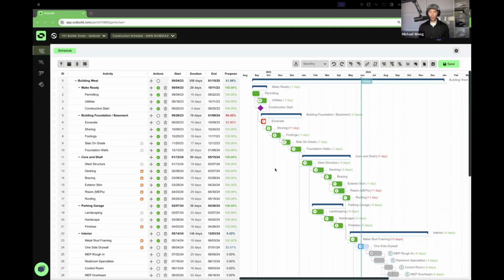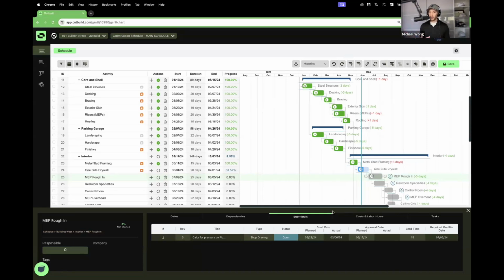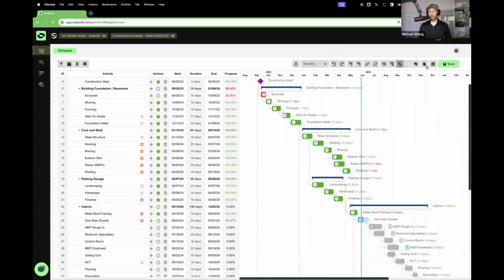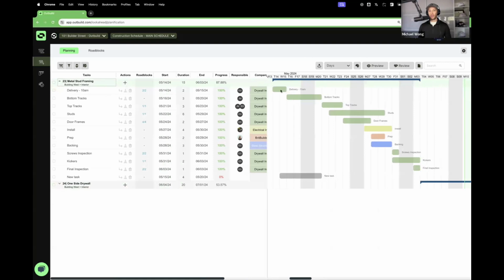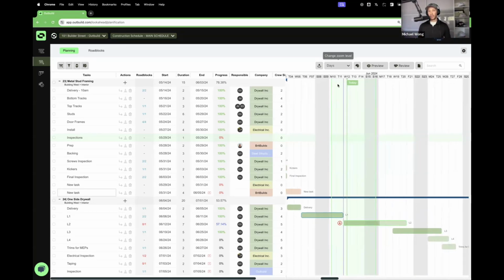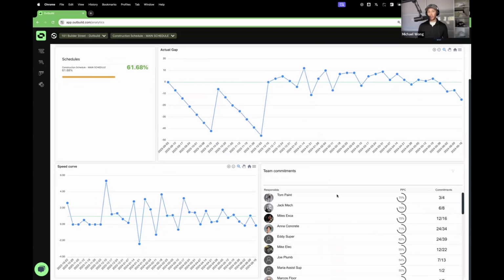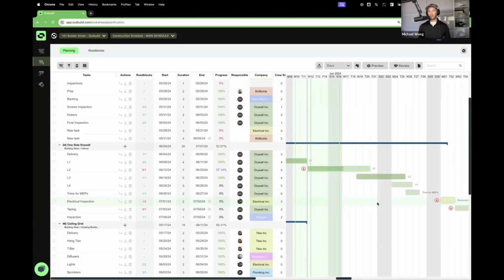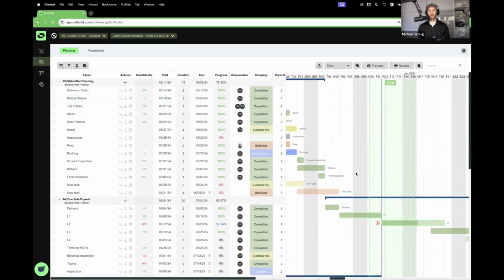The Last Planner Software That Builders Are Genuinely Excited to Use | Outbuild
Unlock the full potential of your construction projects with Outbuild's innovative Last Planner Software. In this video, Mike Wong, our Head of Customer Success, dives deep into how our software is designed to streamline project planning, enhance collaboration, and boost overall efficiency.

Key Takeaways:

🔹 Introduction to Outbuild: Learn about our mission to revolutionize construction management.
🔹 Why Last Planner Software?: Discover how our software improves planning reliability and ensures commitment adherence.
🔹 Features & Benefits: Explore the key features that make our software a game-changer in construction project management.
🔹 Real-World Applications: See practical demonstrations of how our software can transform your planning processes.

Why Choose Outbuild's Last Planner Software?

Outbuild's Last Planner Software is crafted to address the unique challenges of the construction industry. Whether you're managing small projects or large-scale constructions, our software provides the tools you need to ensure success from start to finish.

Watch the video now and see how Outbuild's Last Planner Software can make a significant difference in your construction projects.

Got questions or comments? Drop them below, and our team will be happy to engage with you!

Chapter
0:00 Intro
0:53 Master Schedule Module
5:30 Lookahead Module
9:46 Weekly Work Plan Module
10:46 Analytics Module
12:25 Roadblocks Feature